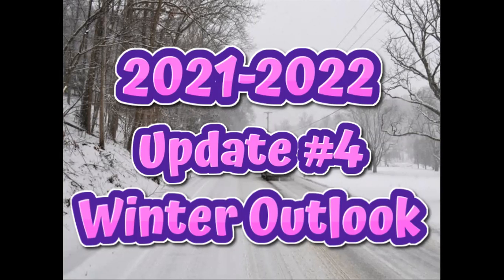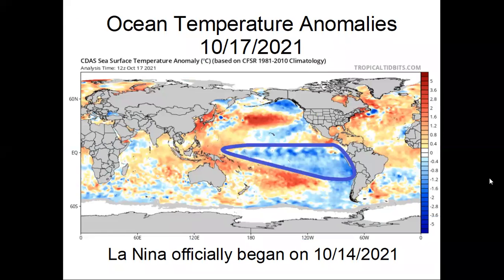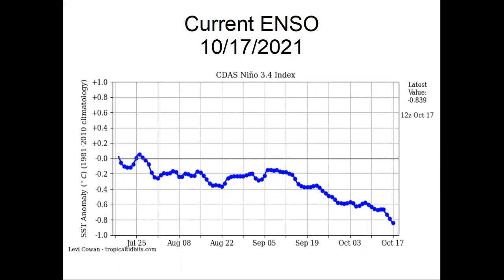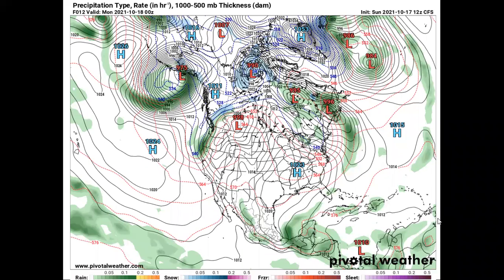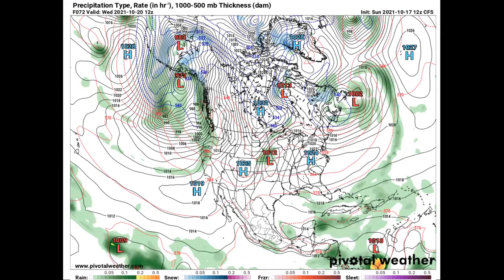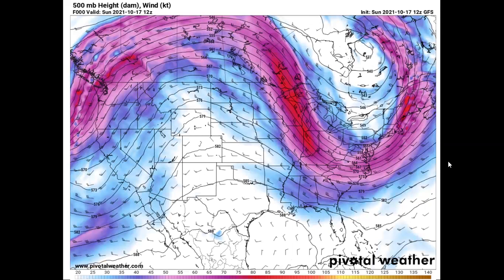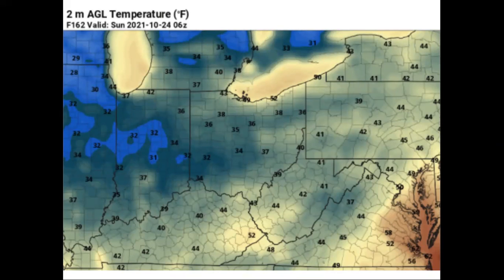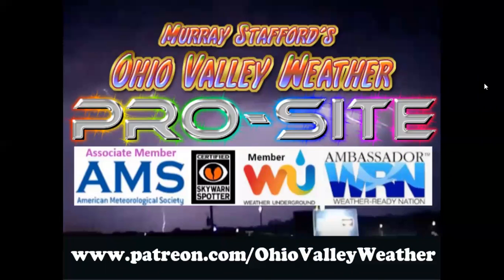Winter Outlook 2021-2022: Update #4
What can the Ohio Valley expect from the upcoming winter season? This is my fourth update regarding the upcoming Winter Season. La Nina has begun and it could be STRONG! A positive PNA and negative NAO are expected this week. All the ingredients are in place for an early start to winter!

Or... Join my Facebook Group!